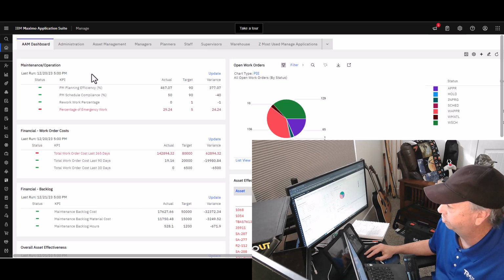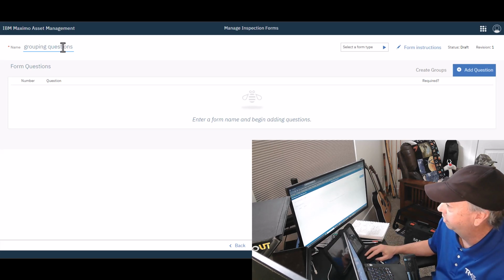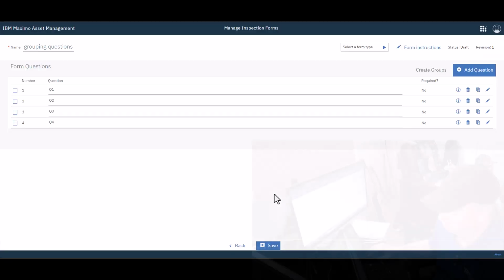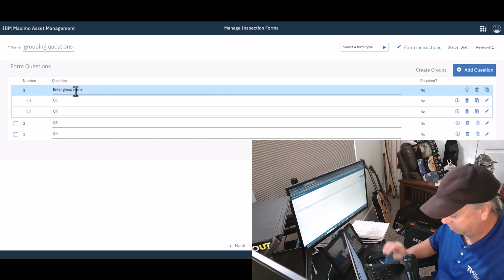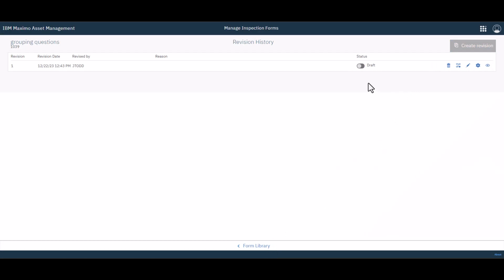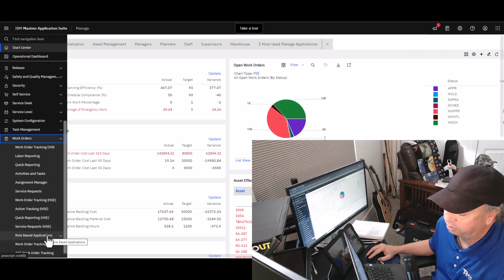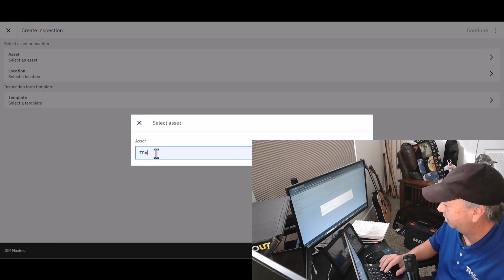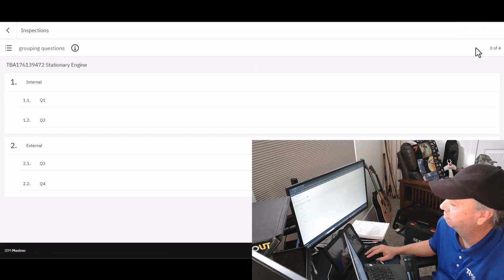Grouping Questions in Inspection Forms | IBM Maximo & MAS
This video covers how to group questions in Inspection Forms for ease of use by those hard working folks in the field.